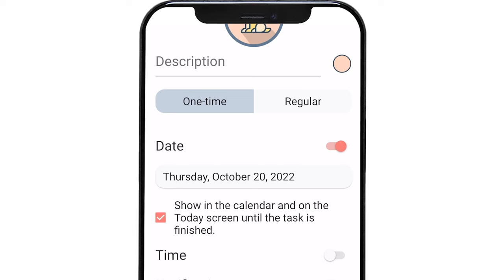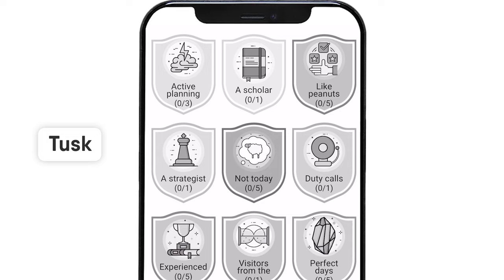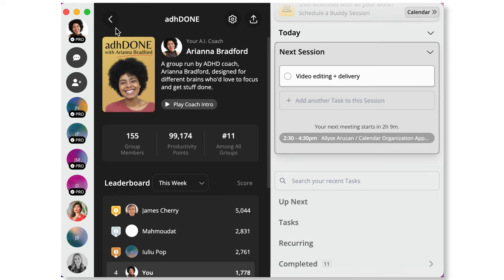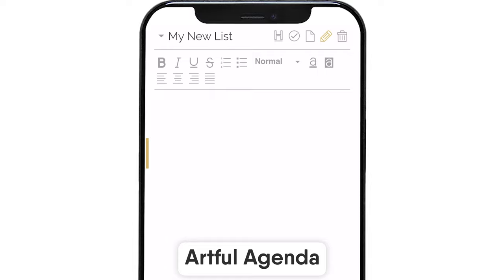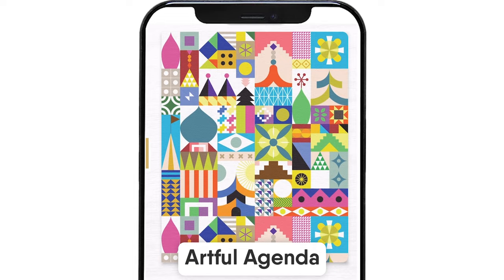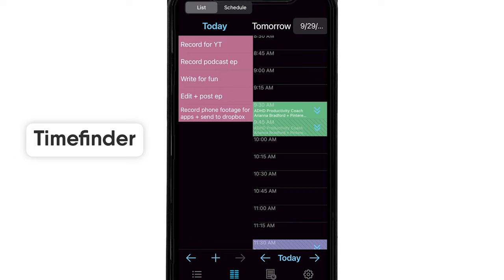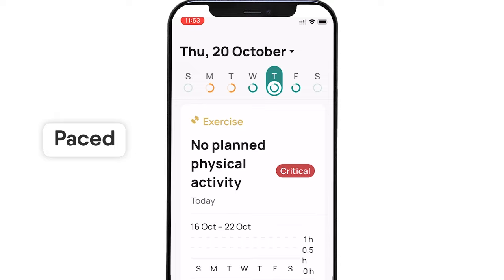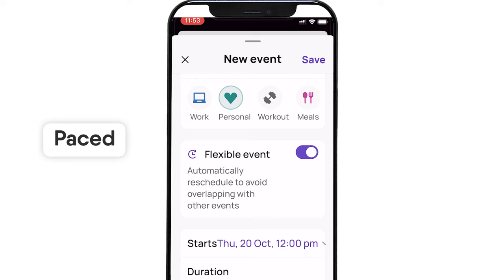Best ADHD Apps for Productivity in 2024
ADHD Coach Arianna Bradford explores the best ADHD Productivity Apps that she recommends for those with ADHD and who manage it during their working days. More

Keep Productive is on a mission to help you find the best productivity software for your work and life. Hosted by Francesco D'Alessio and a passionate software fan for the last 10 years.

On Keep Productive, we recommend the best tools for your situation.

Keep Productive is the creator of Bento, an iOS and Android to-do list productivity application.

💨 Carbon Ofset: Keep Productive offsets carbon with Bulb and currently is a small team consisting of long-time friends of 25 years - Francesco (host) and Steve (editor).